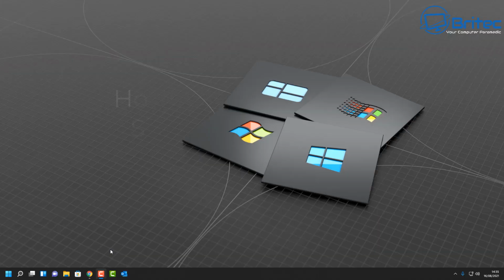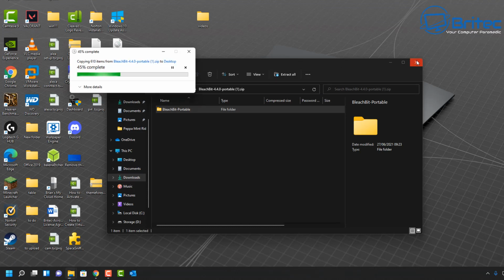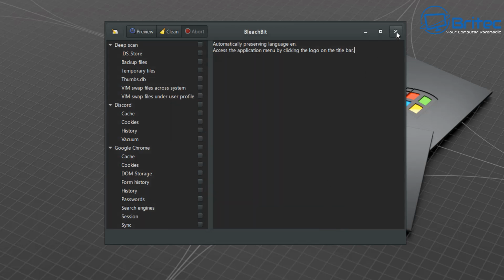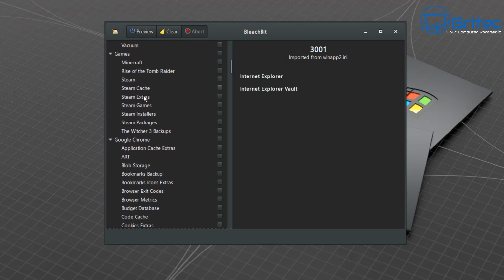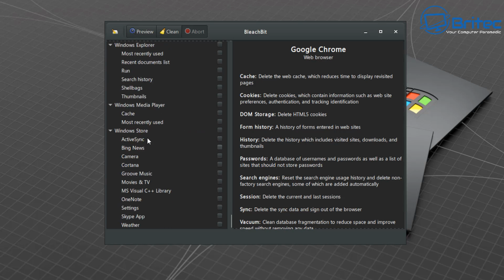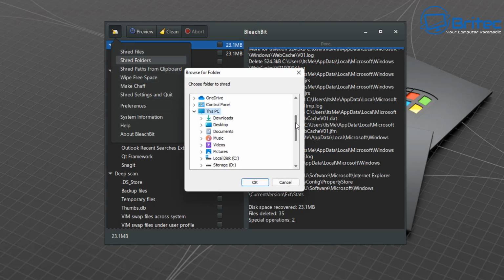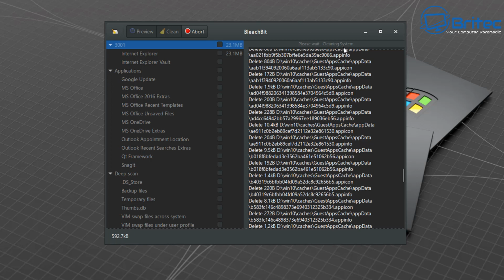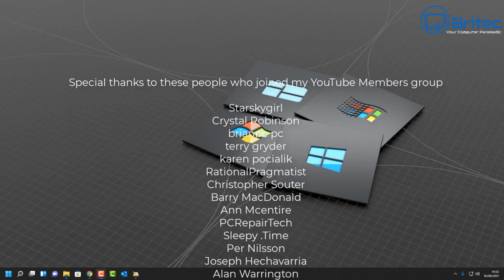How to Delete Your Files Securely on Windows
So you want to know how to delete your files securely and safely on windows 10? well I will show you step by step on a secure erase of temp files, recycle bin and browser history using bleachbit. BleachBit quickly frees up disk space.